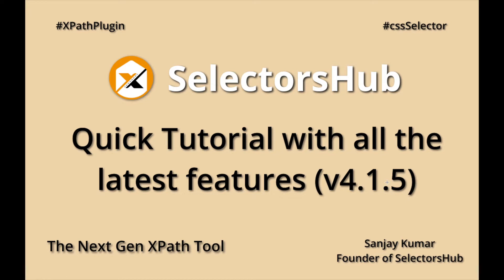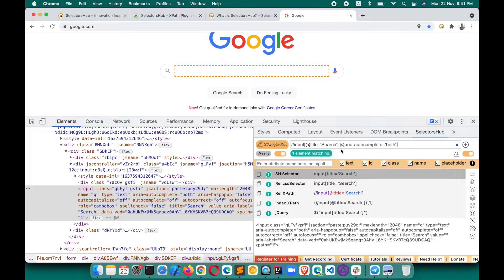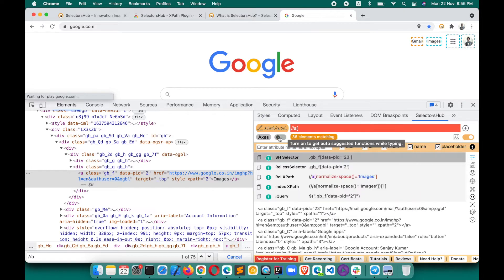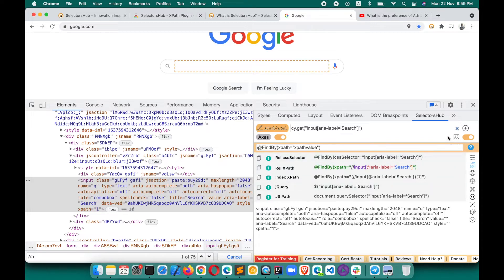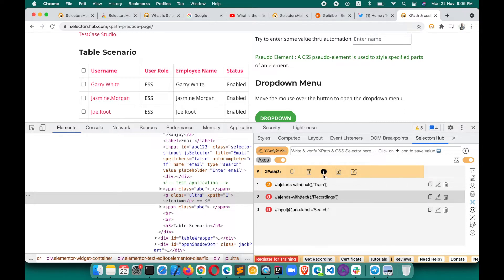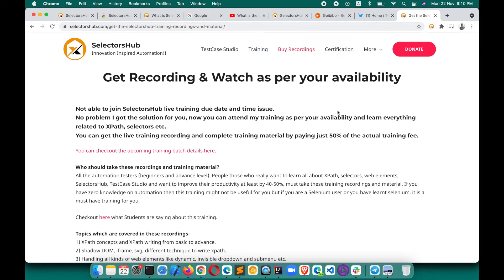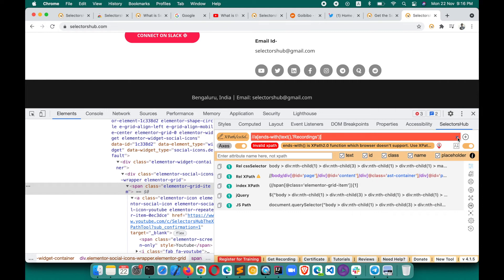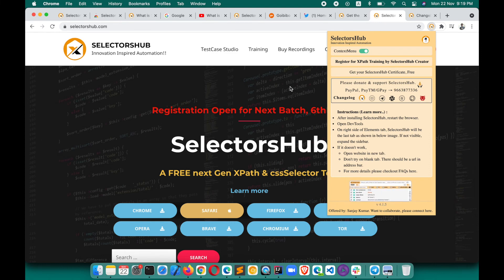SelectorsHub: Tutorial with all the latest features | XPath Plugin | cssSelector Plugin | V 4.1.5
Join SelectorsHub Live training to be expert in XPath, Selectors, WebElement, DOM, SelectorsHub & TestCase Studio. Registration Link-

Playlist Link for Detailed Tutorial  of all the features-